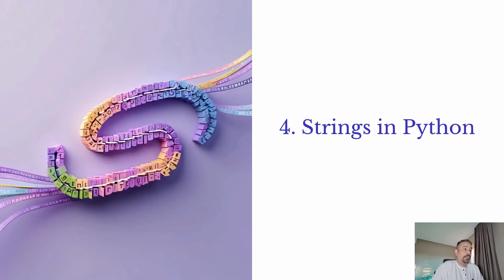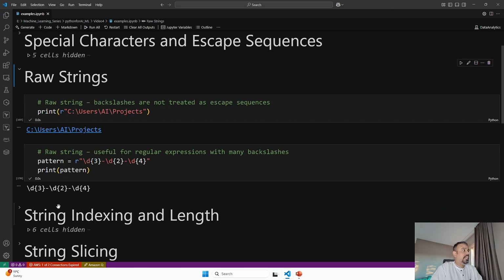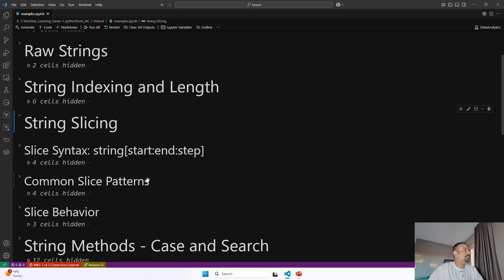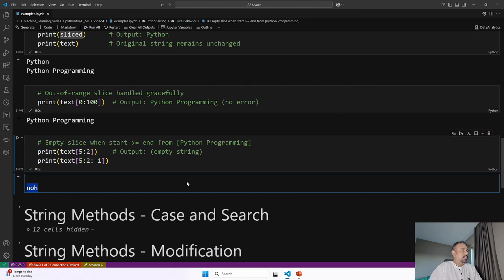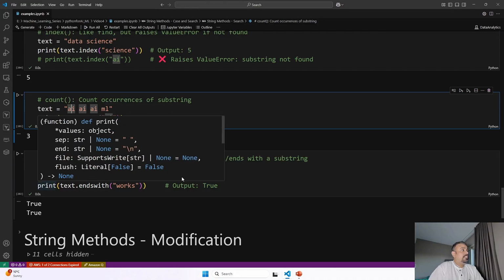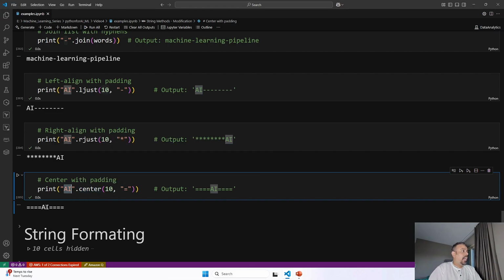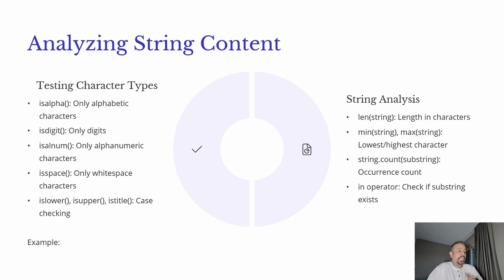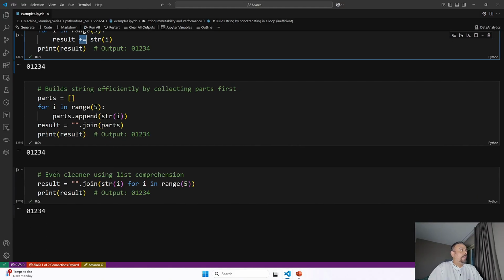Strings in Python Explained | Learn String Operations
Strings are everywhere — from text data in datasets to labels in machine learning models. In this tutorial, we dive deep into Strings in Python, helping you manipulate and master one of Python’s most used data types.

Strings are key when working with:
✅ Text-based datasets
✅ Feature engineering
✅ Model labeling & output formatting
We cover slicing, built-in methods, and formatting tricks every ML/AI engineer should know.

📢 Comment saying 'String mode: ON!' — let’s see who's with me.
🏁 Timestamp:
00:00 Introduction
01:00 What is strings
01:43 Creating string in python
07:47 Accessing characters in string
12:30 Extracting substrings with slicing
21:44 String methods: searching and case changing
28:53 String methods: transforming content
35:50 Modern string formatting
41:31 Analyzing string content
46:46 String Immutability